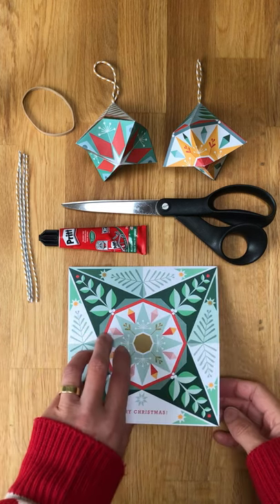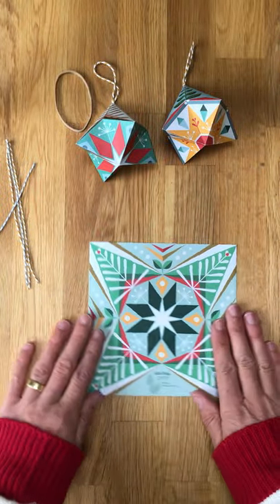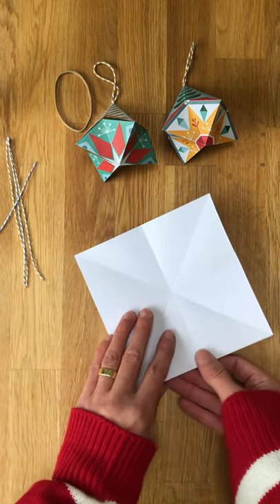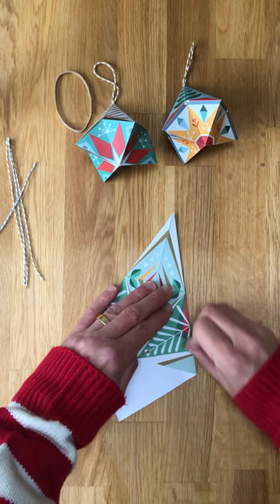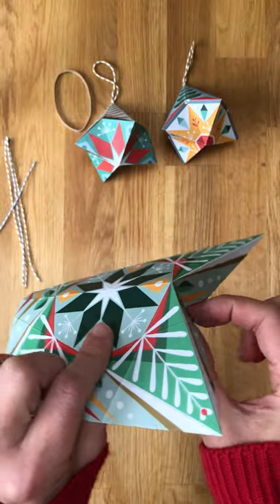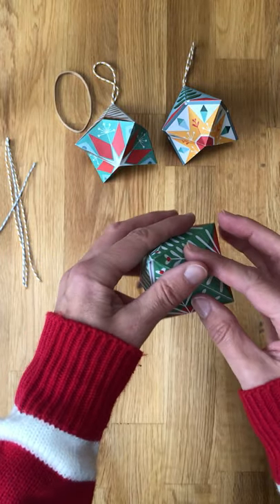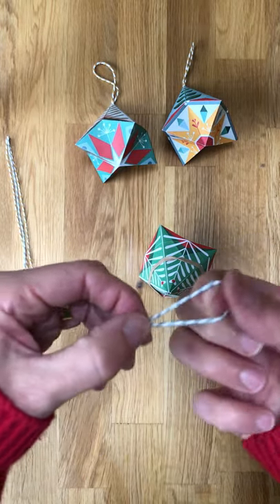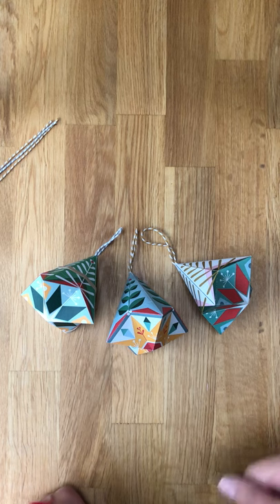Christmas origami bauble how-to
Here is the follow along tutorial to make your 2020 Christmas card bauble decoration ⭐️ This is a lovely little paper craft activity to keep your mind off all the other stuff that you probably should be doing right now! And it's so simple that you can keep little hands occupied for a short while too...